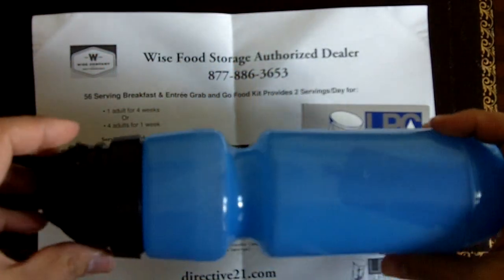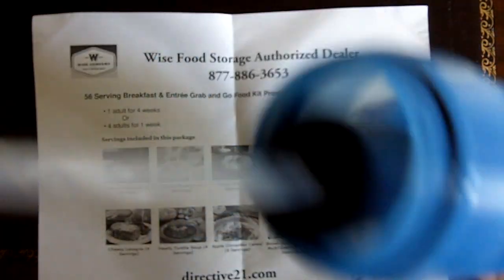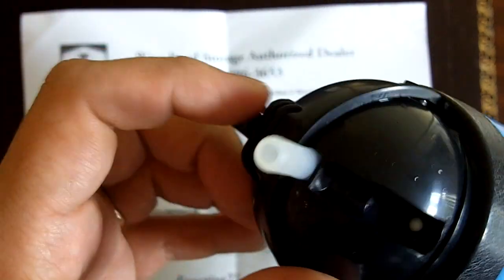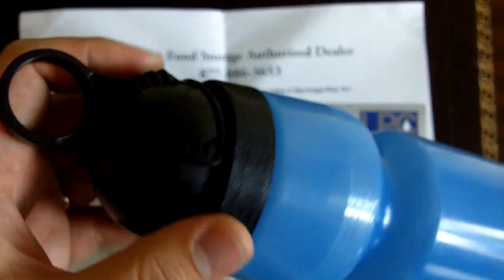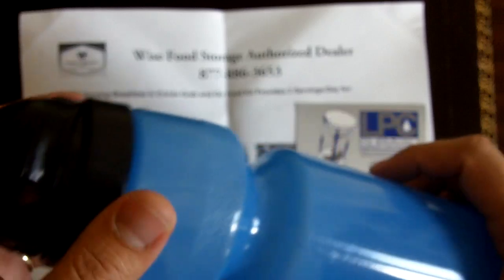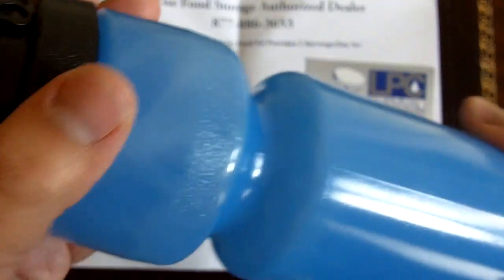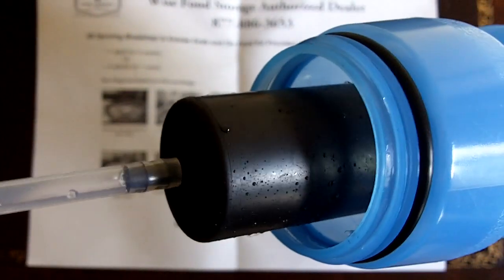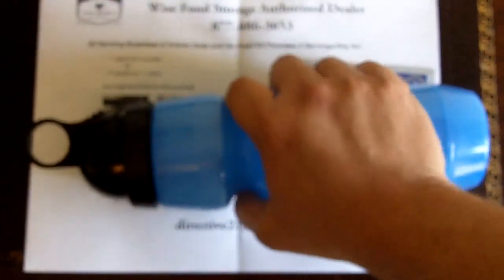Water: Berkey Sport Filtering Bottle